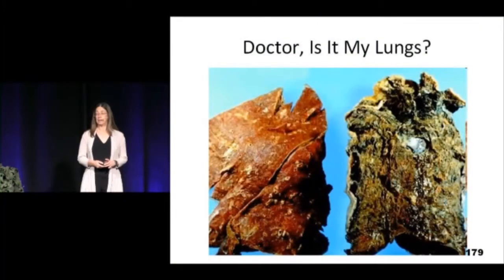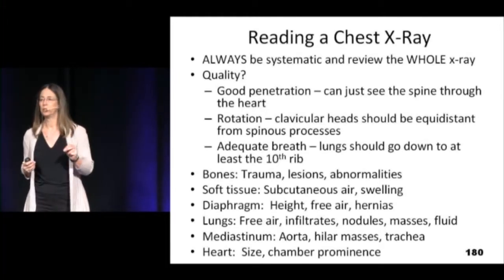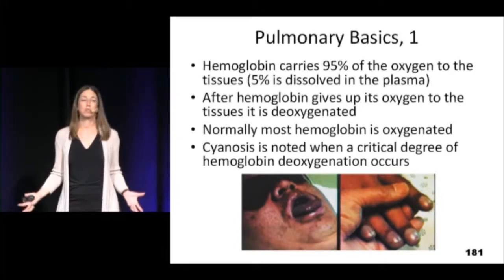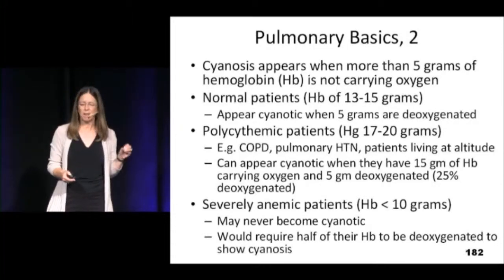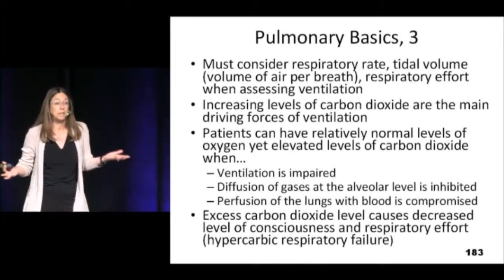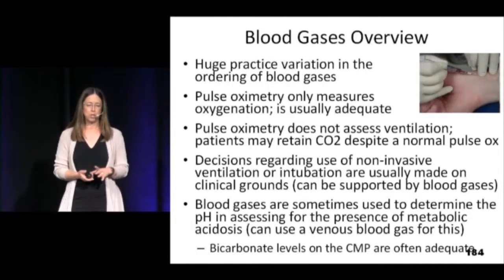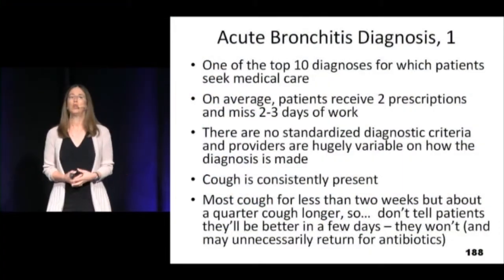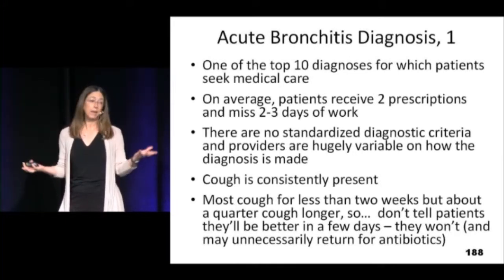ERBC 23 Adut Chest Disorders Part 1